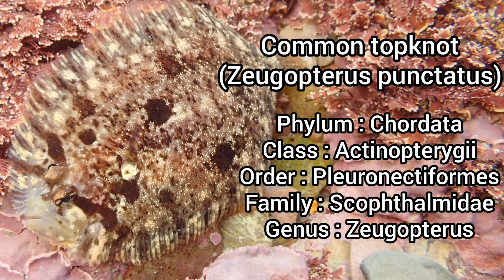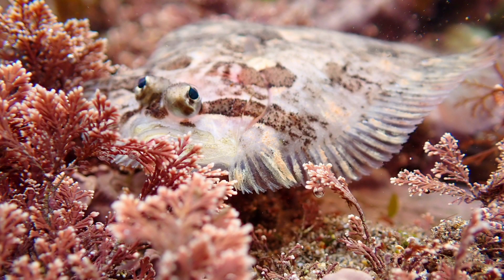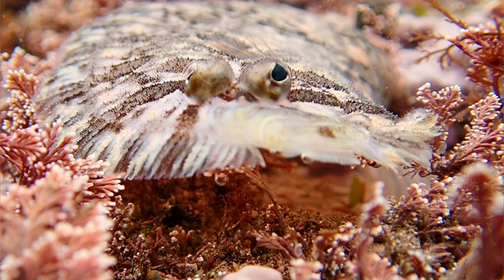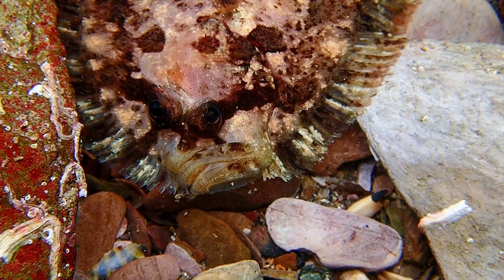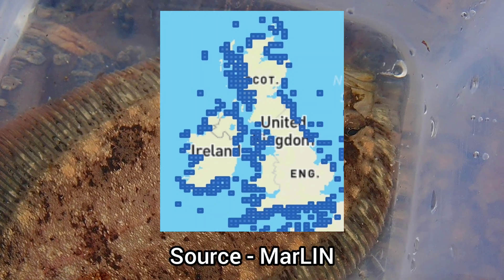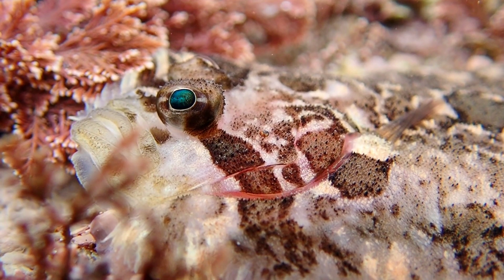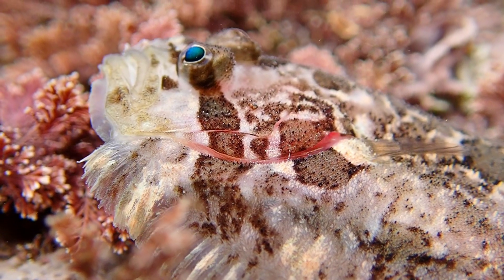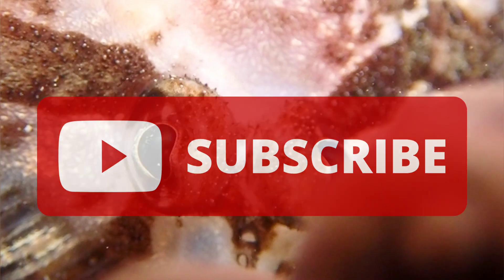Species Spotlight - Common Topknot (Zeugopterus punctatus)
The Common topknot is a small species of flatfish that can be found all around the UK. It can be identified by its oval-shaped body, a marbled brown coloration and it is a species that can grow up to 25cm in length. The Common topknot is the only kind of flatfish that lives exclusively in rocky and broken ground, rather than the sandy ground that most flatfish prefer. Because of this sediment preference, they are often found in rock pools and other shallow waters. Like many other species of flatfish, this species relies on its effective camouflage to avoid detection from predators. They will also use their camouflage to ambush their prey, which can include crustaceans, marine worms, shellfish and very small species of fish. The Common topknot is widely distributed throughout British and Irish waters, only being absent in small areas on the east coast of England and Scotland. This species actually has a unique ability; it can cling to vertical rocks using suction power and even stay upside down on overhanging rocks and on the inside of caves! So, that’s all you need to know about the Common topknot.

Chapters:
00:00 Common topknot
00:31 What habitats do they live in?
00:58 What do they eat?
01:36 Where in the UK can you find them?
02:11 This species has a superpower!
02:56 End of video